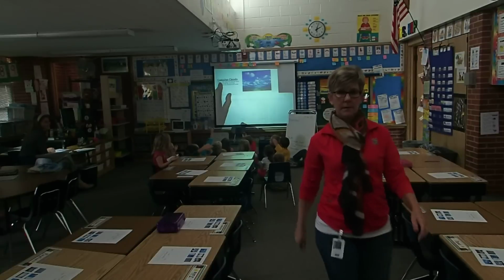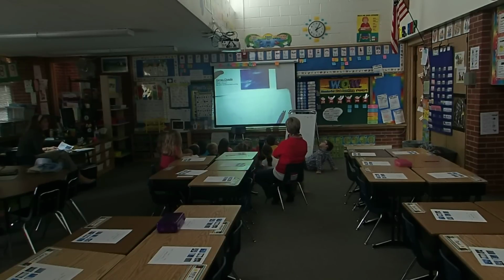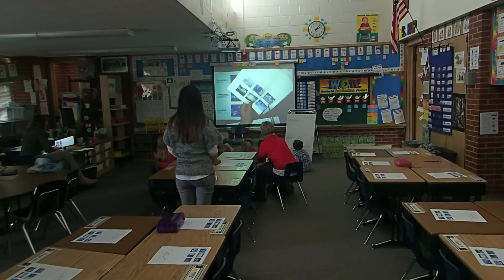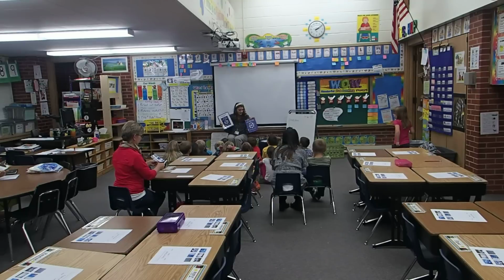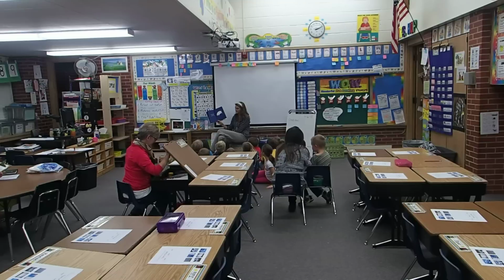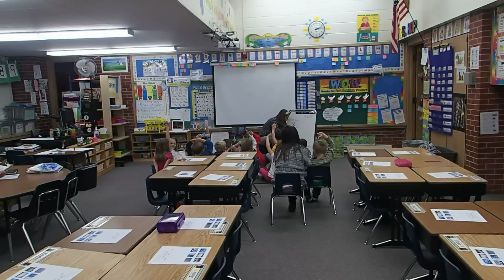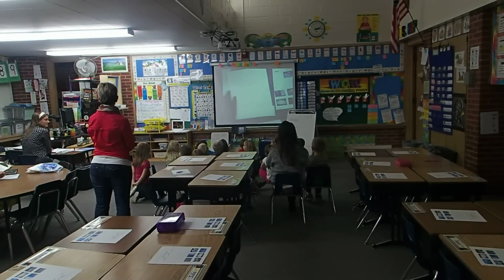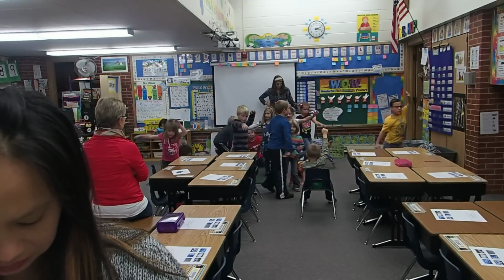Cloud Science Lesson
This objective of this science lesson was to teach the students there are different types of clouds.  I was able to engage the students by activating prior knowledge, as well as use some humor and personality while teaching them content material through a motivating class-made activity (class Cloud Book). Have fun watching the dynamics of our classroom!